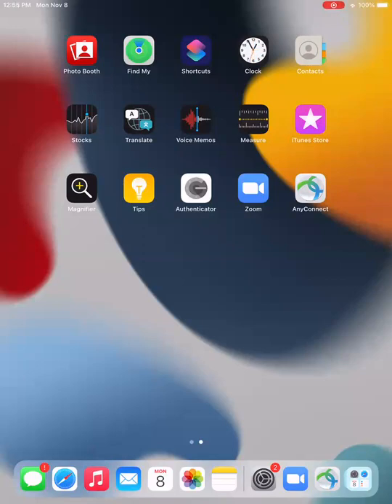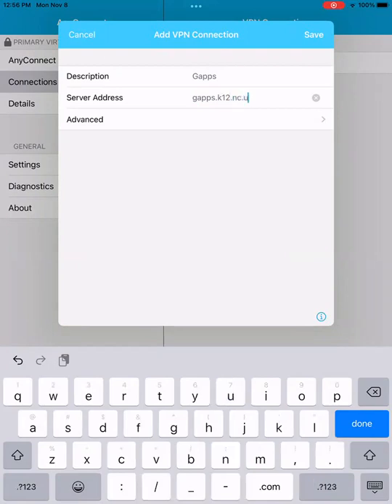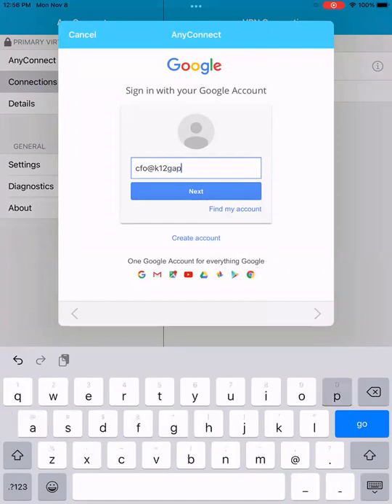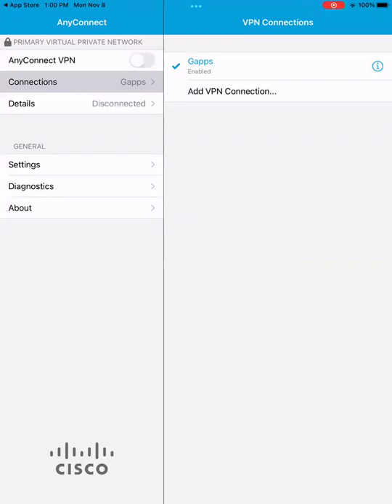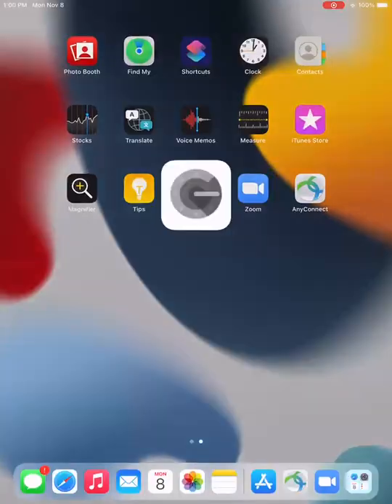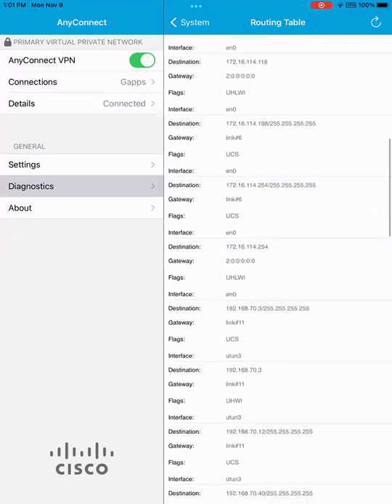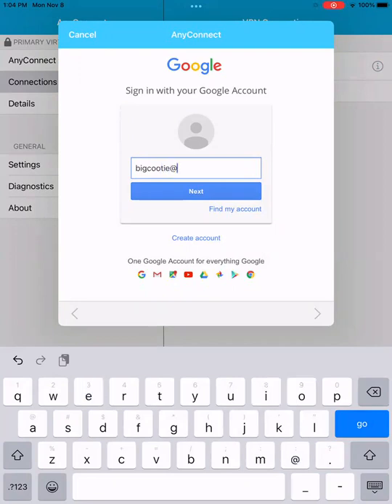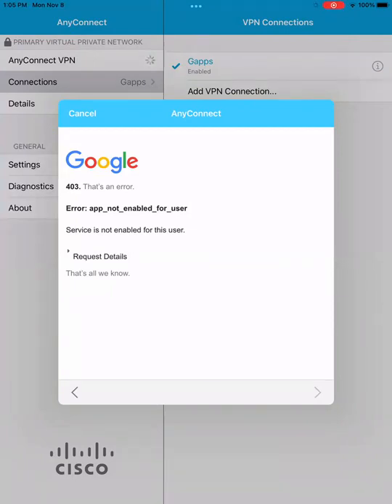Using Google Authentication with Anyconnect and 2-factor authentication - Cisco ASA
This is a demonstration of how a user would set up Anyconnect to authenticate to Google and gain access to the network behind the ASA firewall.  Illustrated are single-factor authentication, 2-factor authentication, and failed user attempt.